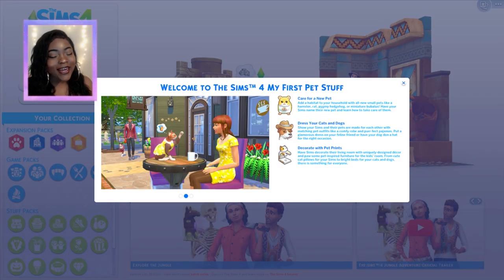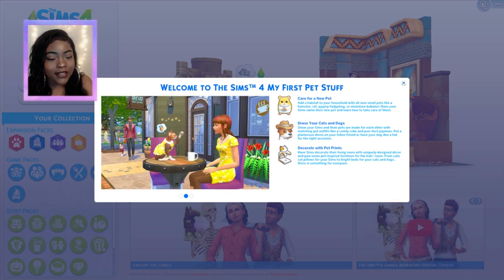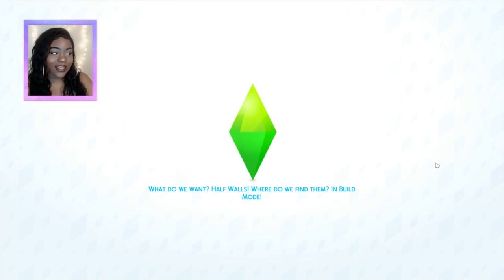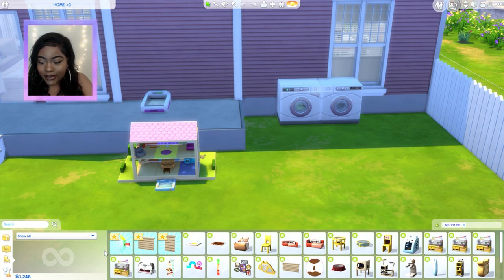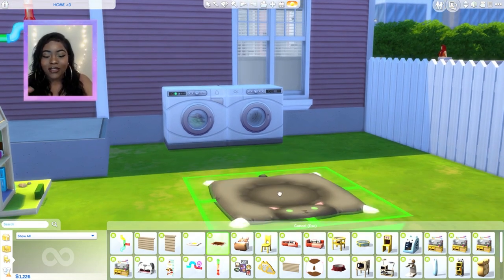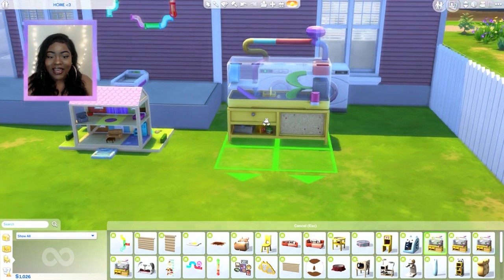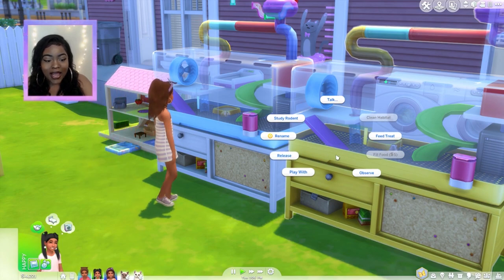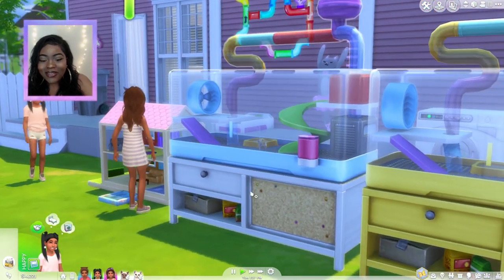WITTLE HAMSTER 🐹😍😱 | THE SIMS 4: MY FIRST PET STUFF OVERVIEW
Is this new stuff pack worth it?
4 new rodents
new objects
& new clothes & accessories for your pets..
Are you gonna buy it?
☆☆☆☆More Info☆☆☆☆

(INFO IN THE ABOUT SECTION OF MY CHANNEL)

FAQ:
Recording Software: OBS Studio
Microphone: Blue Yeti
Origin ID: Xureila
My Age: 20teen
My PC: Specs In About Section of my Channel *

Mods Folder? I cannot upload it due to creators TOU